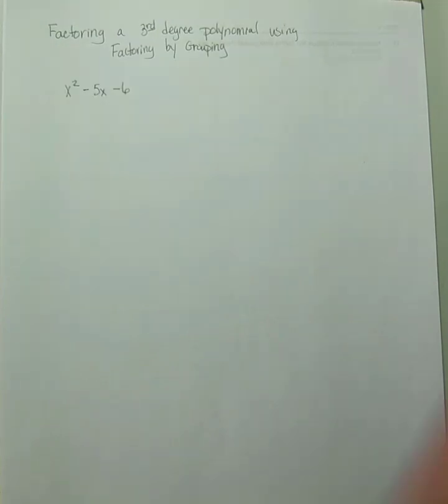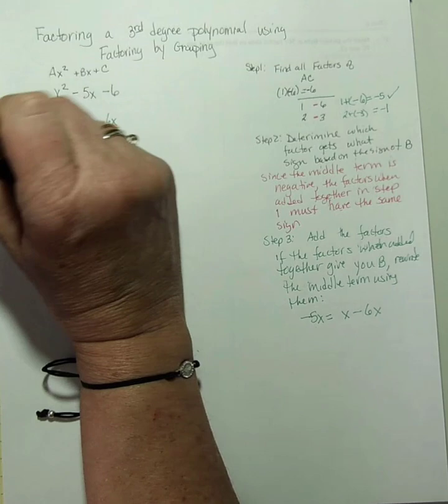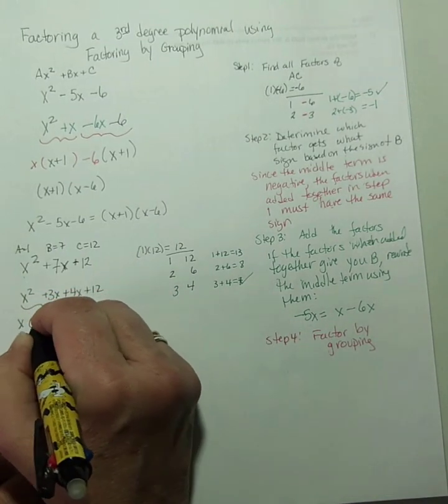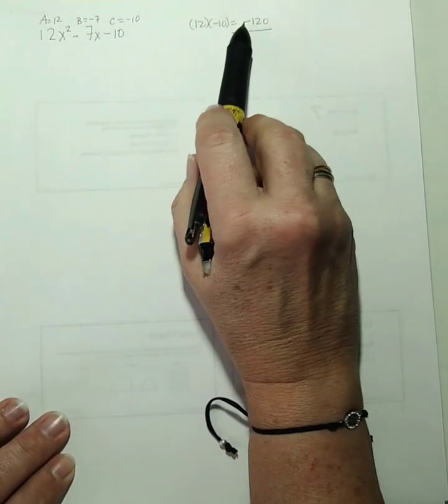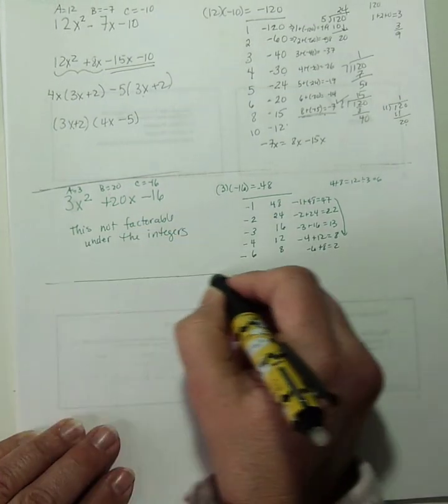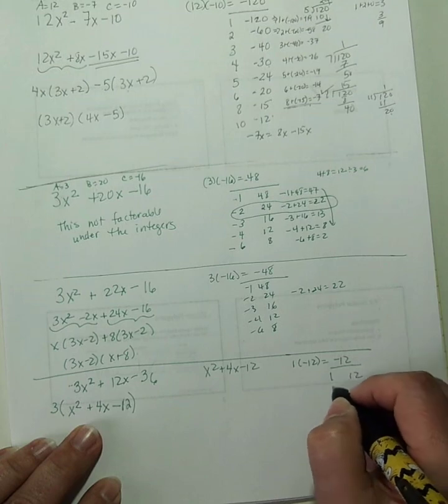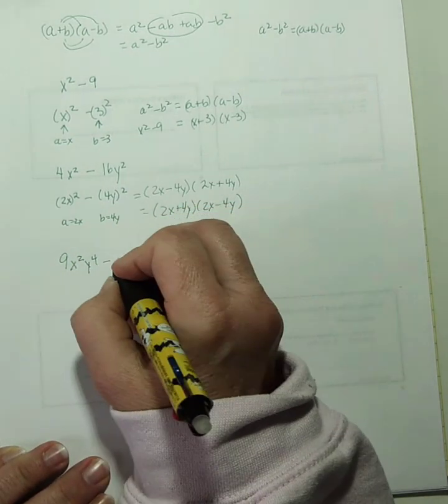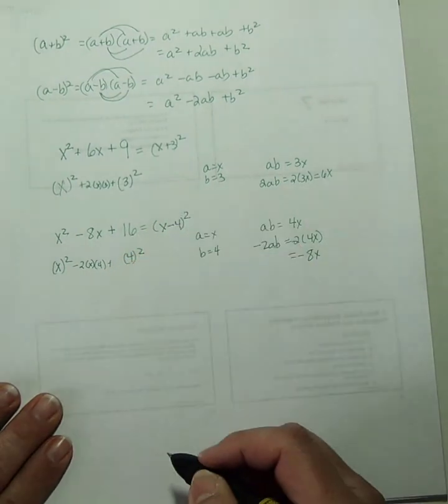Factoring Trinomials Under the Integers